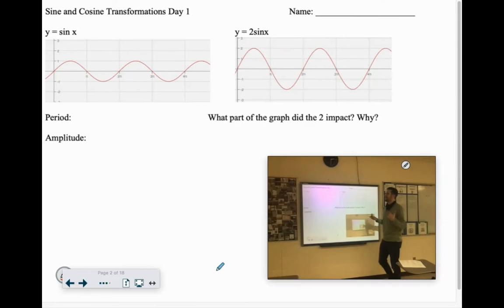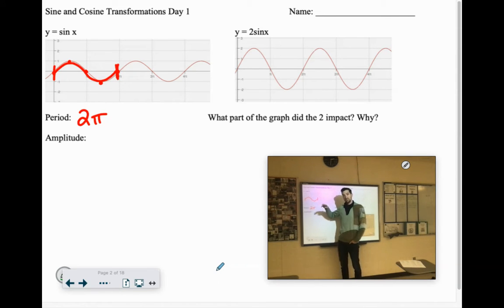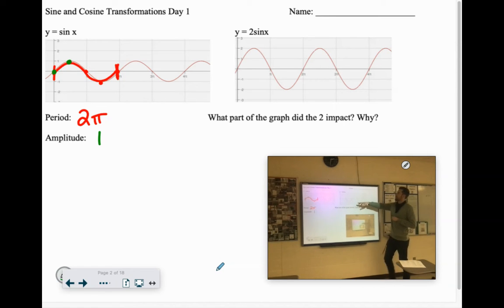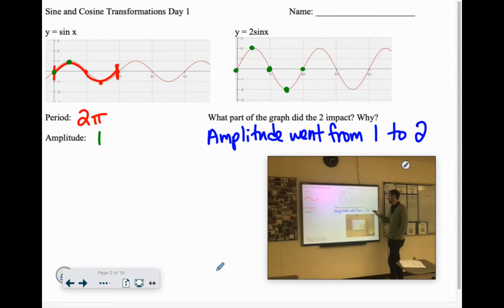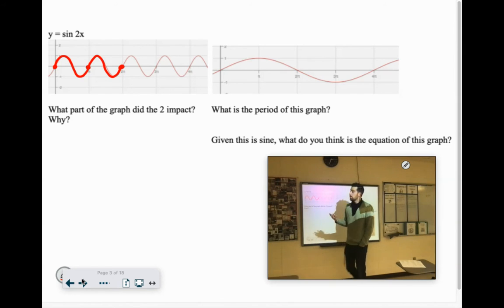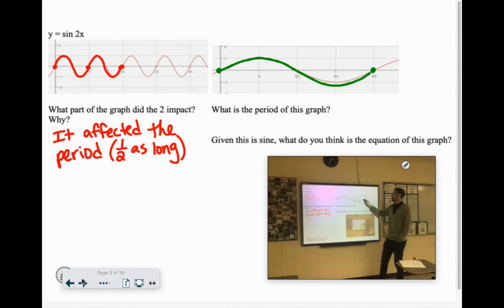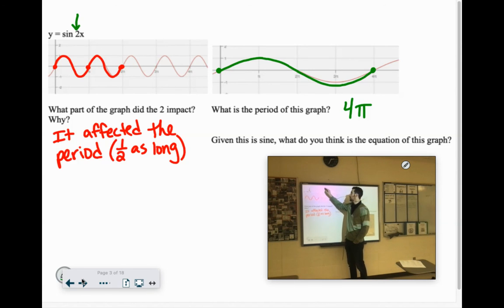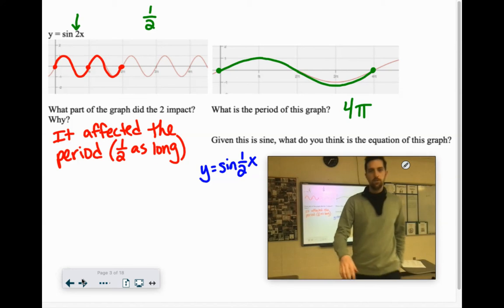A2 1101b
The Graphs of Sine and Cosine